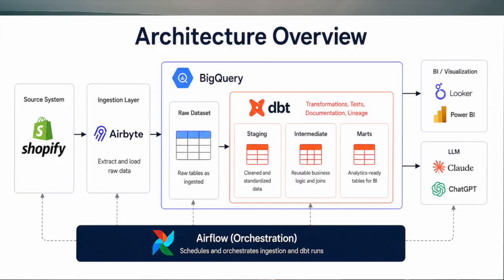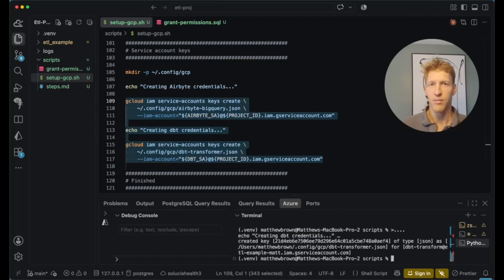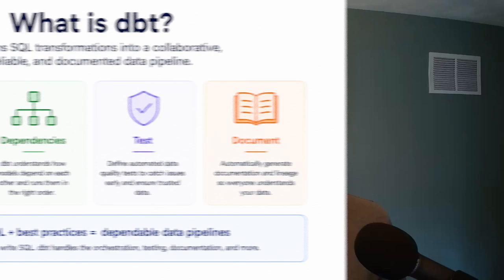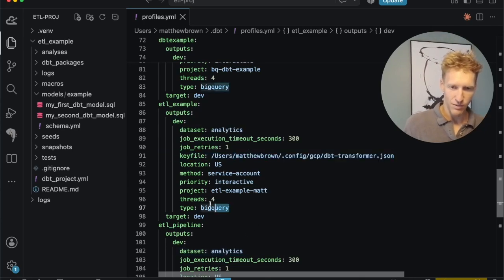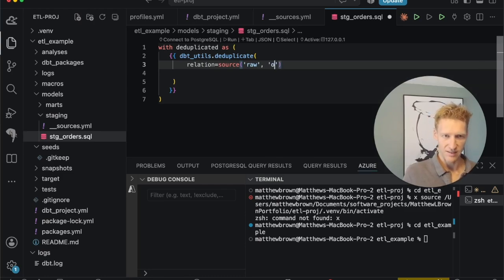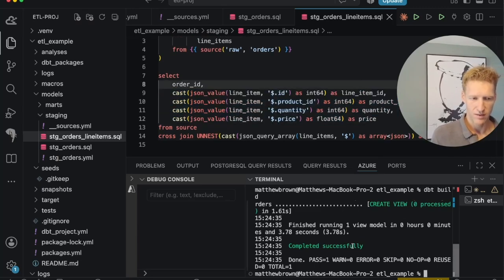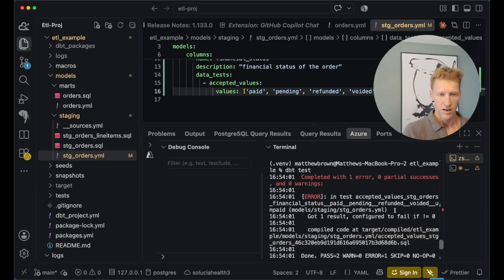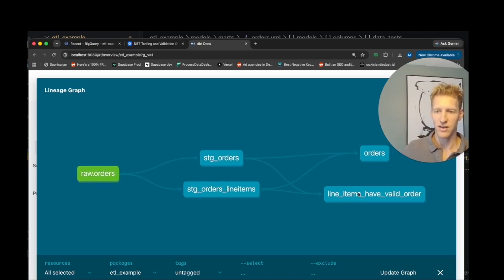Build ELT Pipeline with Airbyte, dbt & BigQuery in 37 Minutes | Complete Code Walkthrough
Learn how to build a modern ELT pipeline to ingest Shopify data using Airbyte, BigQuery and dbt.

You'll learn how to extract and load Shopify data into BigQuery with Airbyte. Then you'll use dbt to organize transformations, create reusable staging models, build fact and dimension tables, add automated data-quality tests, and generate interactive documentation.

Topics covered:

- Airbyte configuration to ingest Shopify data
- BigQuery project setup
- Configuring a dbt project
- Transforming data with dbt
- dbt testing framework
- dbt Documentation
- Exploring the lineage graph

Chapters:
00:00 Introduction
01:29 Google Cloud Config
06:03 Airbyte Setup
10:58 dbt Configuration
19:27 Building dbt Models
30:43 dbt Tests
35:09 dbt Documentation